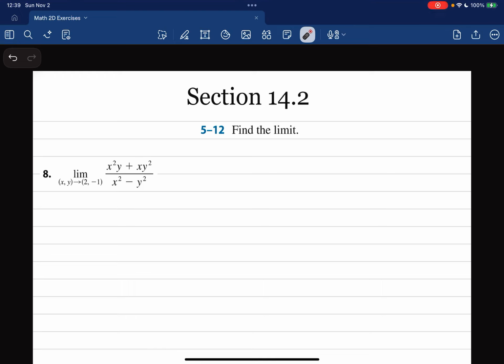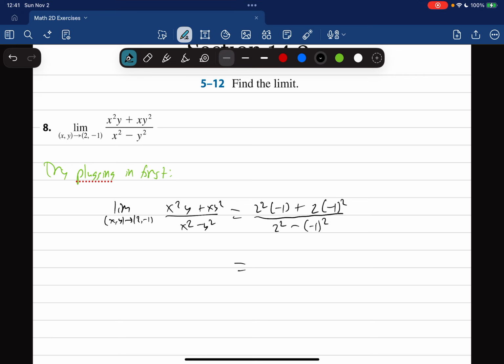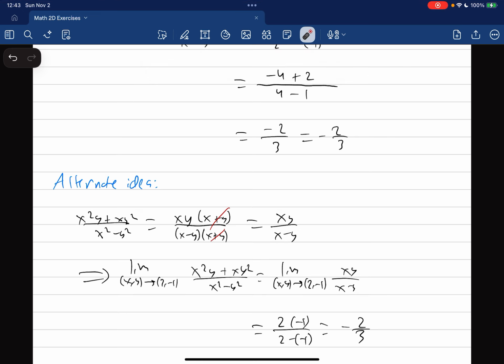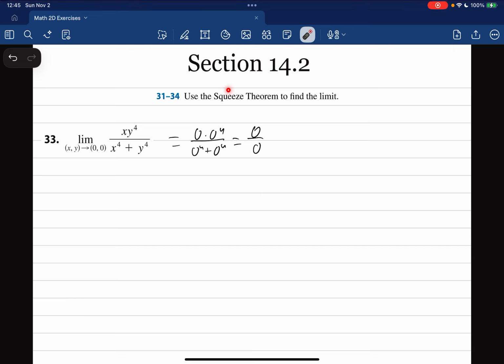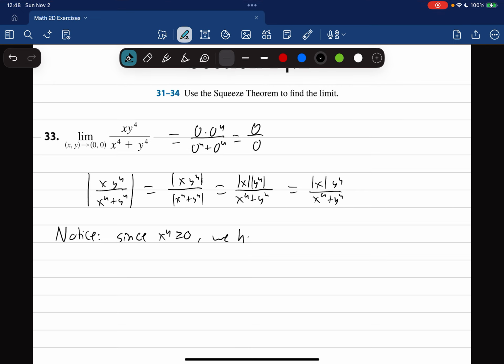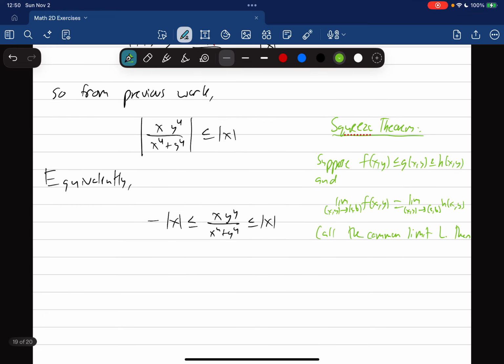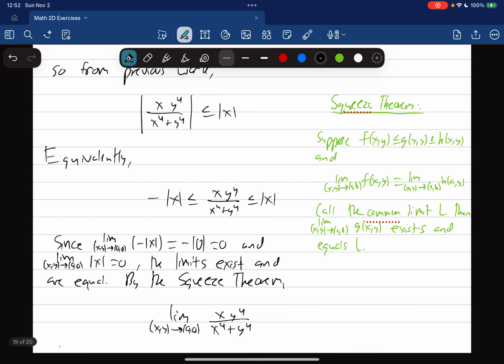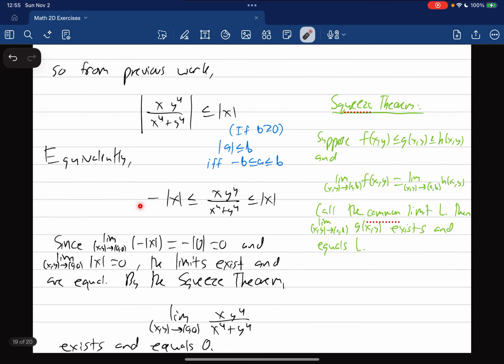Multivariable Calculus: Limits of Multivariable Functions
In this video, we solve Problems 8 and 33 from Section 14.2 in James Stewart’s Calculus: Early Transcendentals (9e). Both problems ask us to compute a limit, but Problem 33 wants us to use the Squeeze Theorem. We illustrate some approaches and idea for calculating limits in general.

0:00 Problem Statements
0:30 Problem 8, first solution: plugging in
3:18 Problem 8, second solution: factoring
5:12 Problem 33
14:11 Recap of the solution to Problem 33